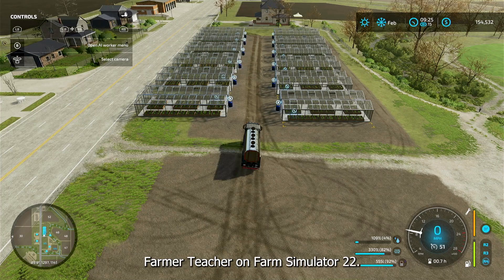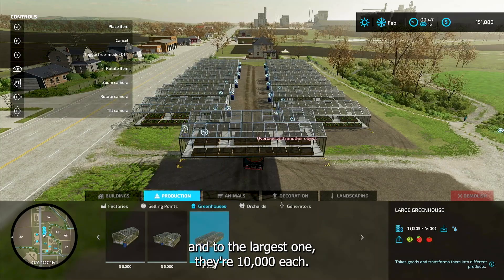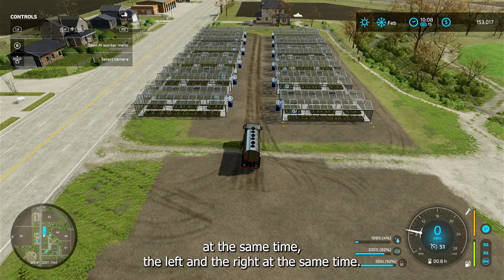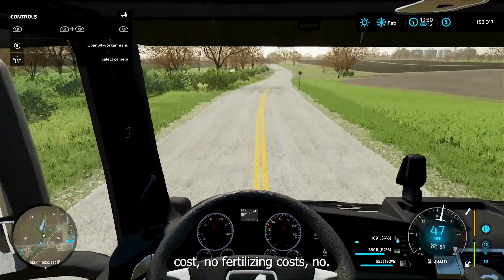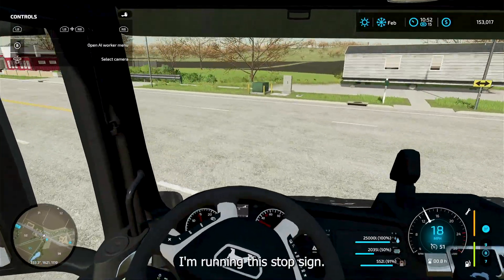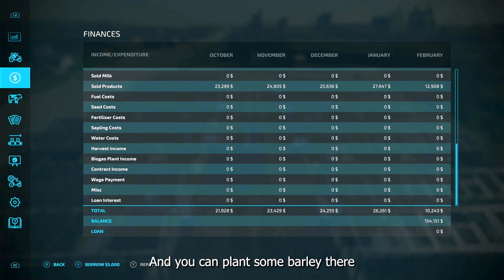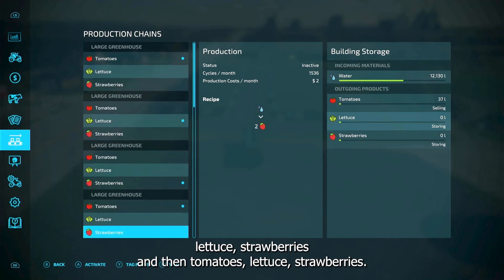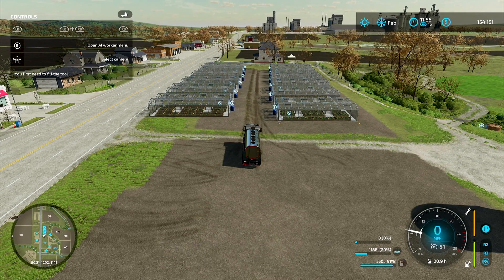Kick Start Your Farm With Greenhouses on Farming Simulator 22!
Kick start your farm with greenhouses on Farming Simulator 22. Greenhouses are a great way to get a head start on your farm and start making money right away. In fact, you can make a sizeable amount of money with greenhouses on FS22.